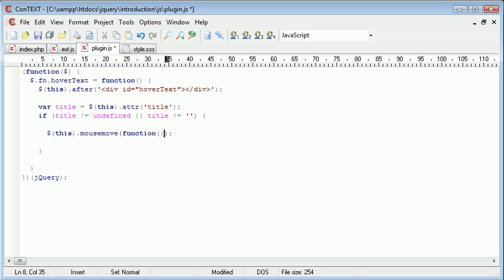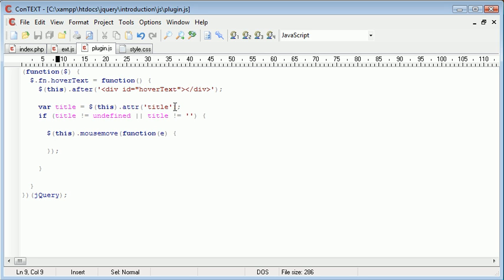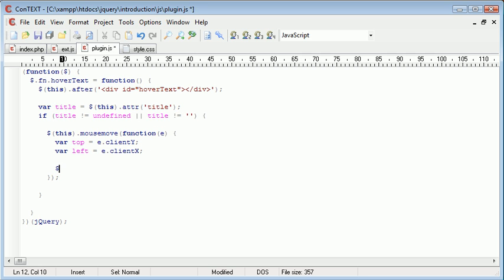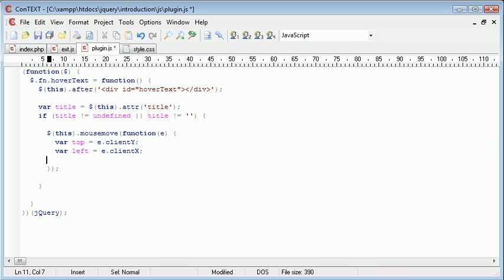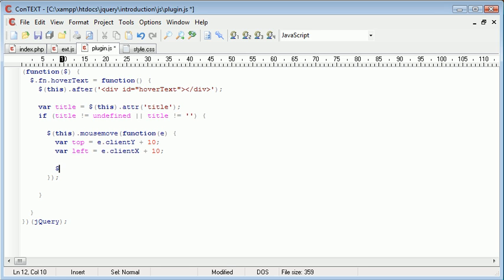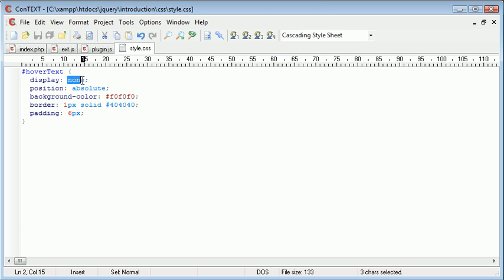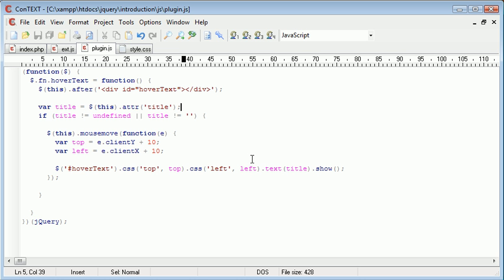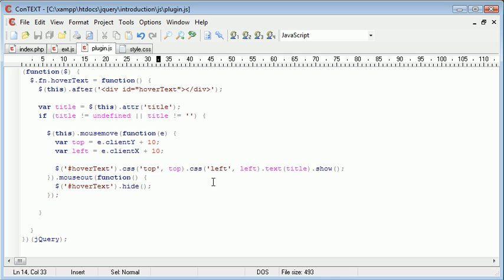jQuery Tutorial - 129 - Creating a hover text plugin